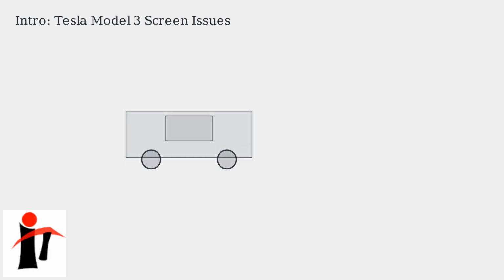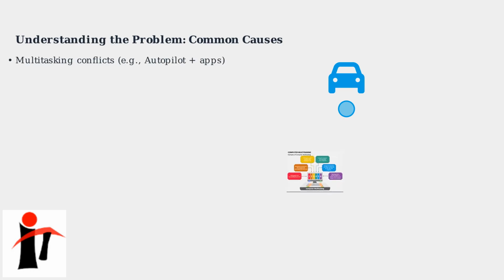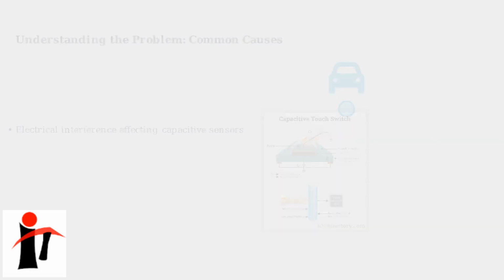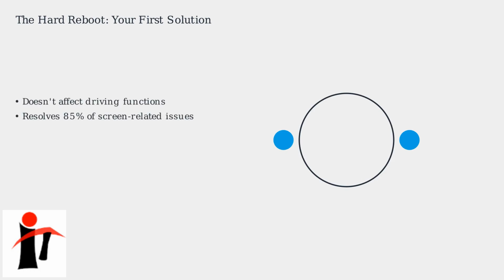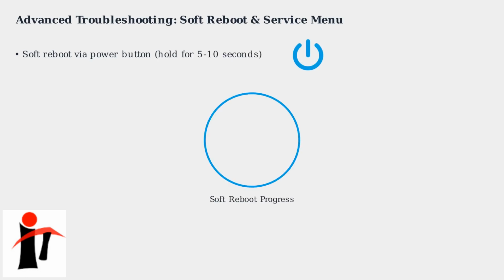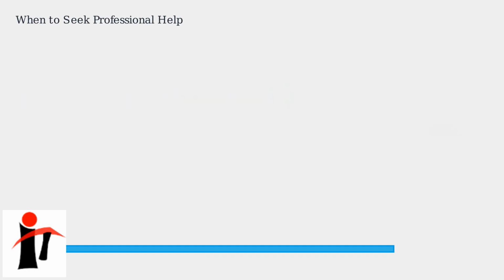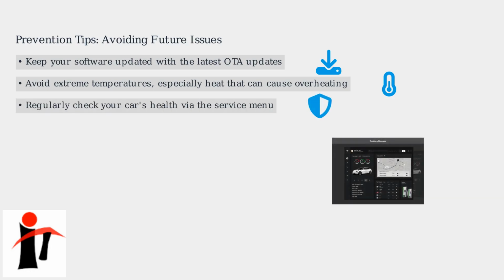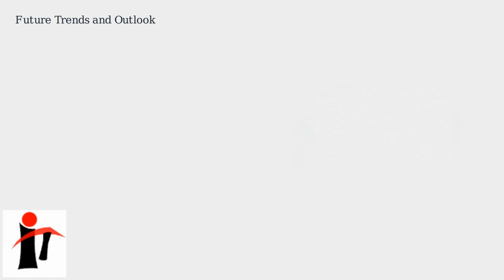How to Fix Tesla Model 3 Frunk Frozen – Ice, Seal & Emergency Release Troubleshooting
Learn why the Tesla Model 3 frunk can freeze shut and what causes it during cold weather.
🔧 Understand how ice buildup, weather seals, and low temperatures affect frunk operation.
🖐️ Discover emergency release steps to safely open the frunk without causing damage.
🧠 Get practical tips to prevent freezing and maintain smooth access in winter conditions.